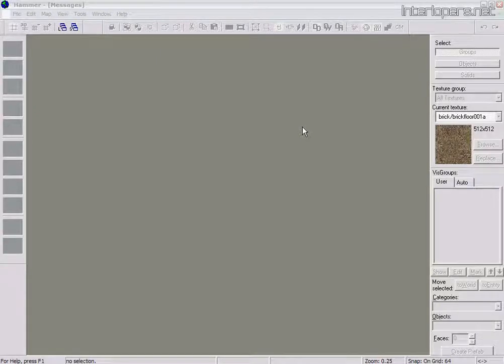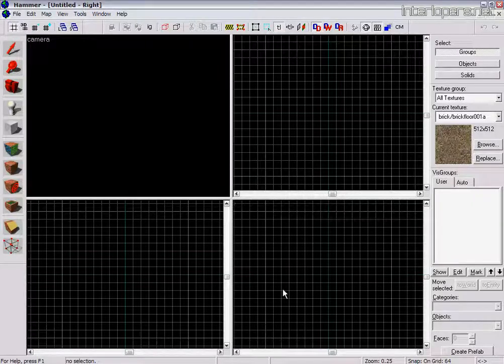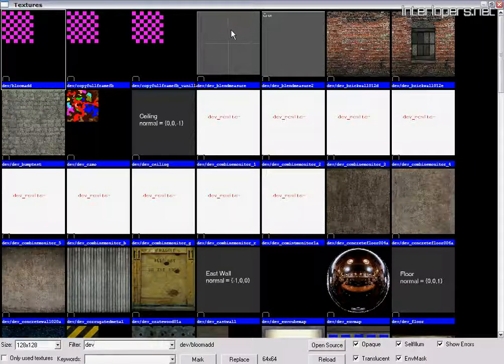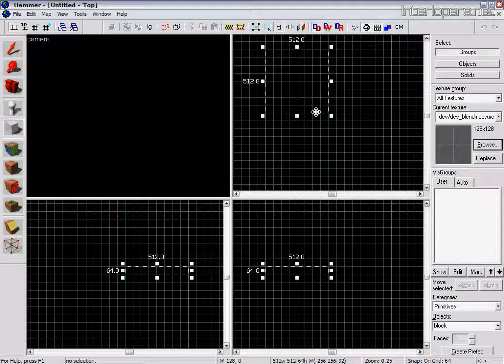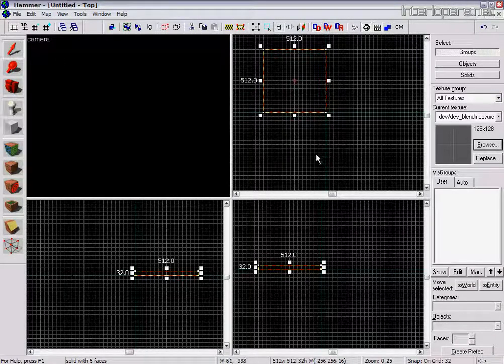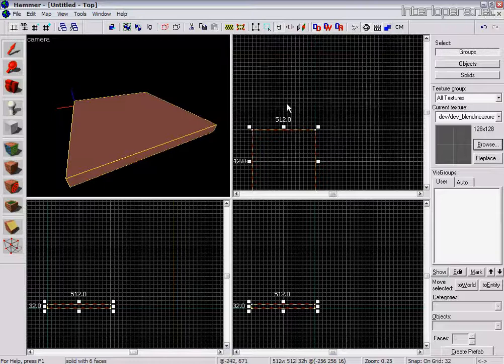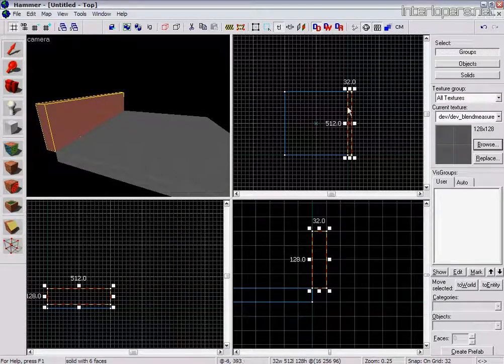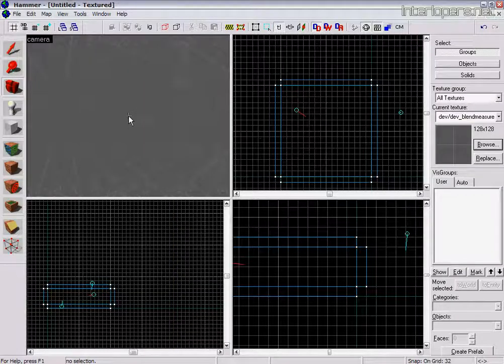Source SDK - Beginners Tutorial Part 1